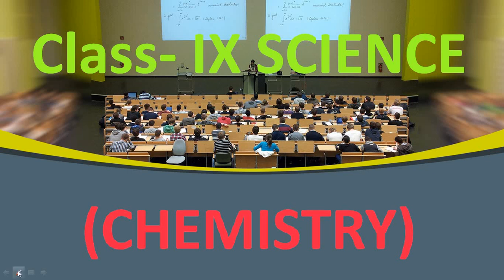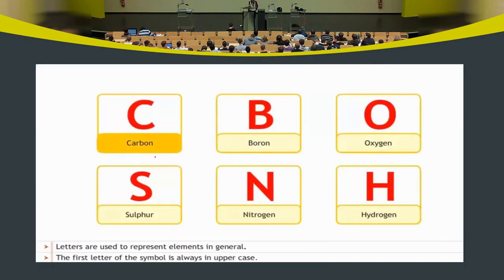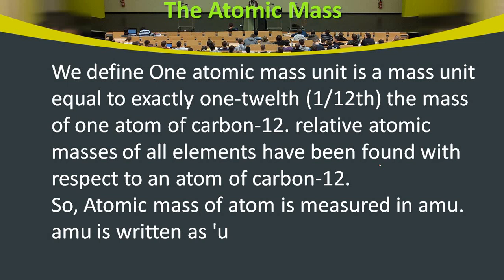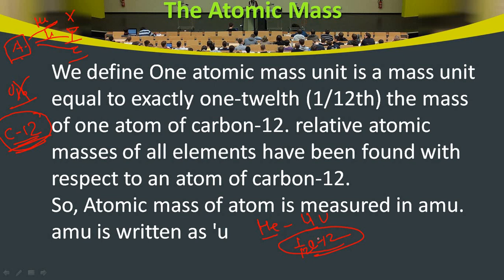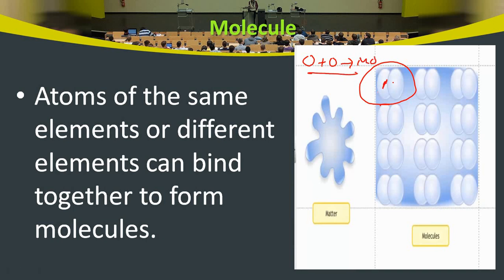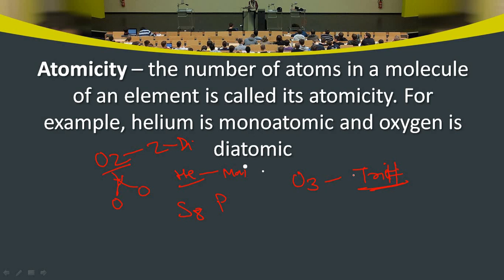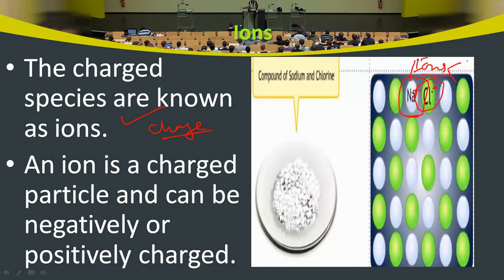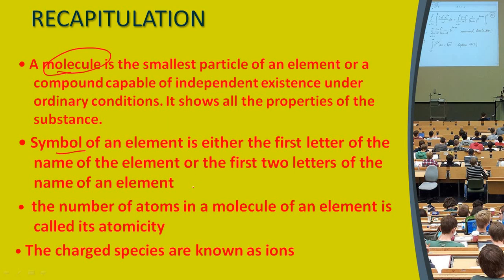Ch 3 Atoms and Molecules Part 2 Science Class 9 CBSE NCERT Explanation Video